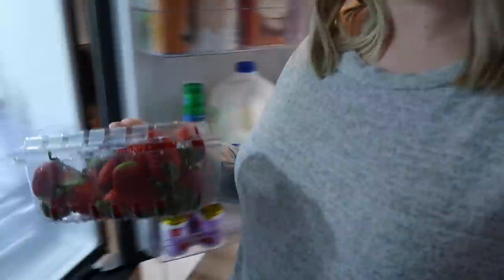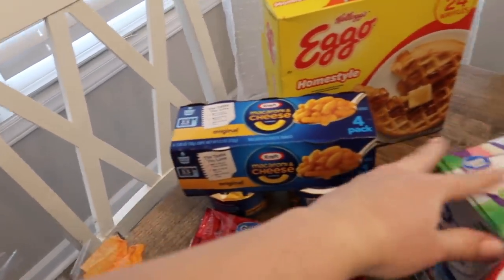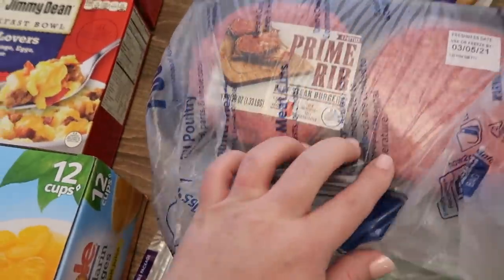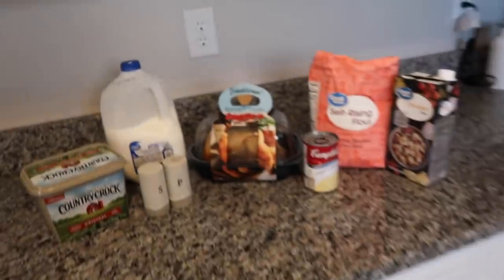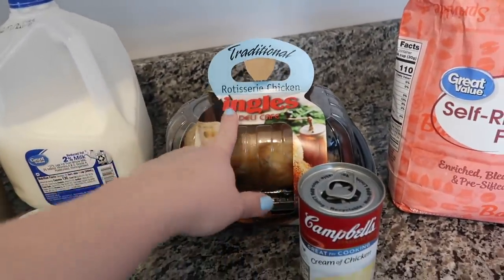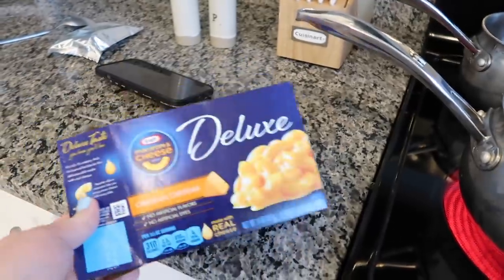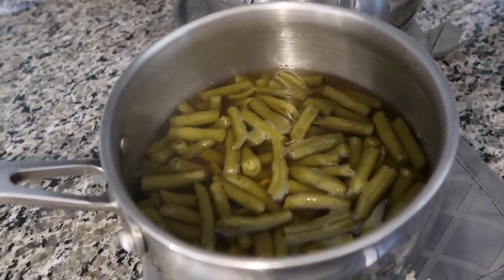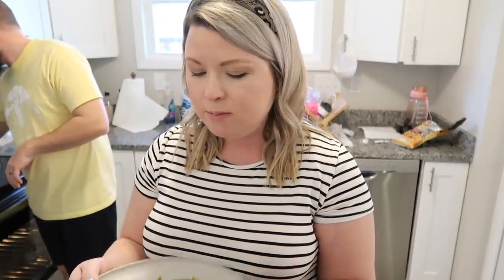WEEKLY WALMART GROCERY HAUL | COOK AND CLEAN WITH ME | EASY DINNER IDEA!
recipe:
1 rotisserie chicken
1 stick butter melted
1 can cream of chicken soup
1 cup milk
1 cup self rising flour
2 cups chicken broth
Spread chicken in 9x13 dish, pour butter evenly over chicken, season with salt and pepper
Whisk together flour and milk and slowly pour over chicken. Whisk together chicken soup and chicken broth and pour into pan. Do not stir. Bake at 375 for 45 minutes.

Products I use:
Vlogging camera
DSLR camera
Vlogging tripod

I love your comments but any negative/mean comments will be deleted :-) All positivity here!